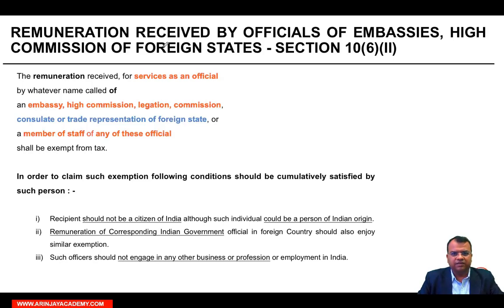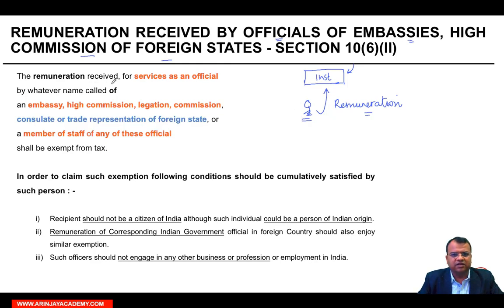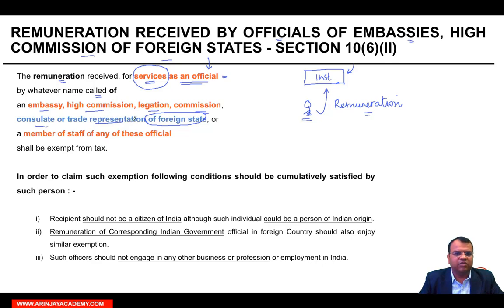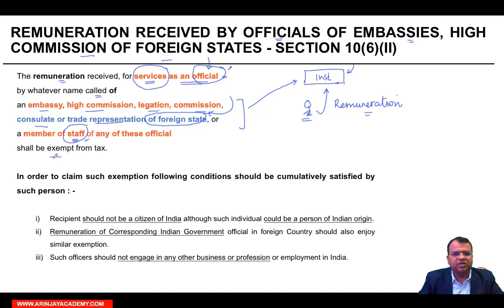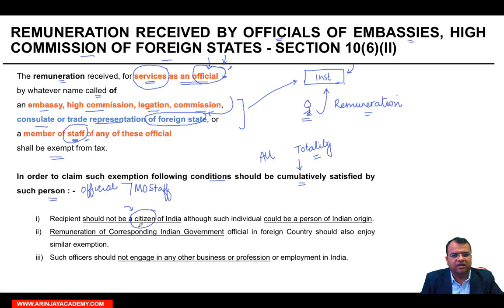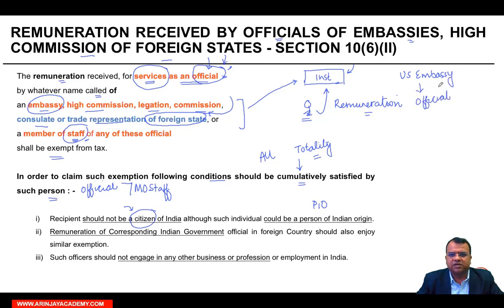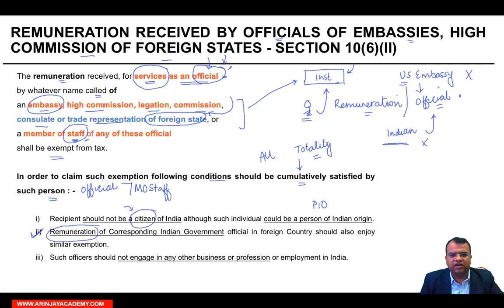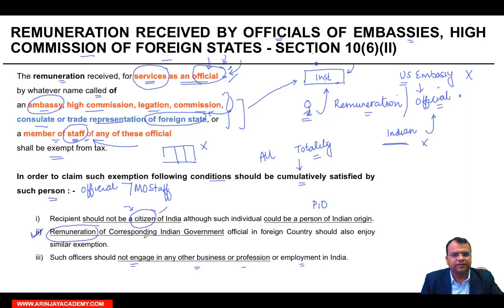Remuneration of High Commission, Employees - Exempt Income of Non resident - +91-9667714335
- Remuneration of High Commission, Employees - Exempt Income of Non resident  - Non-Resident - CA Final International Taxation Elective Paper 6C - CA Arinjay Jain

Remuneration received by officials of Embassies, High Commission of Foreign States - Section 10(6)(ii)